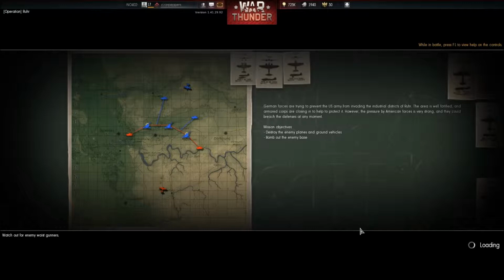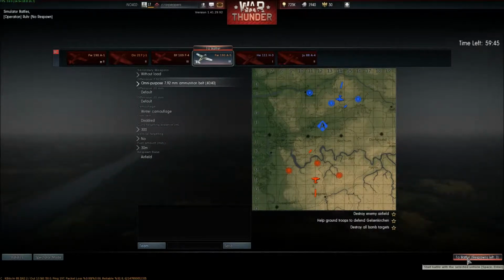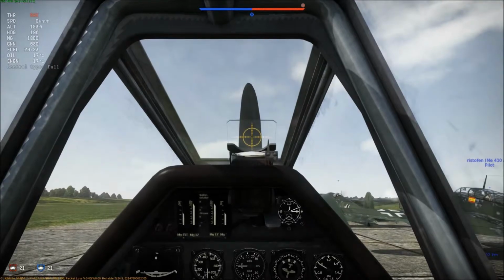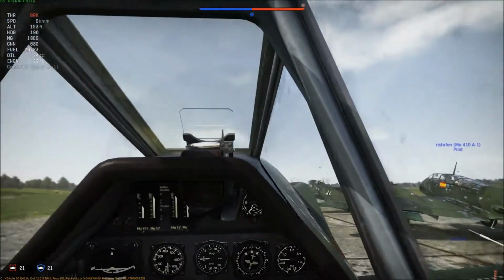Let's Play w/Peppers! War Thunder Ep. 6 (FW190 in Simulator)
A short simulator match in the wonderful FW190.

sssssssssssssssssssss